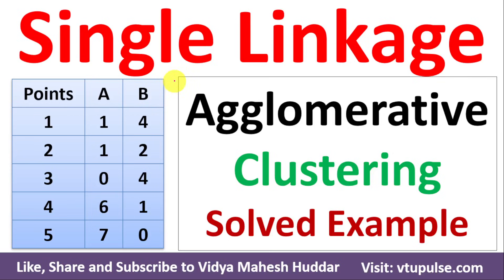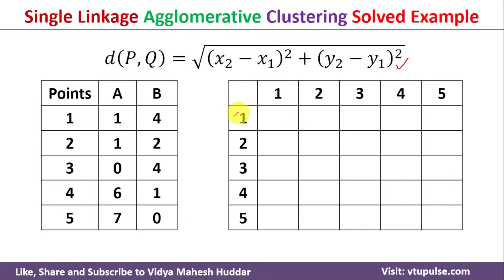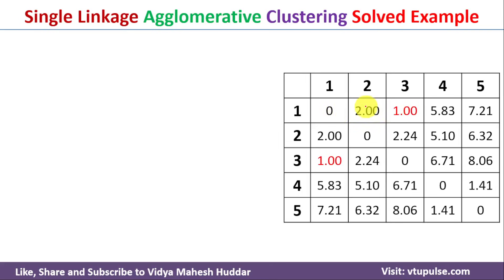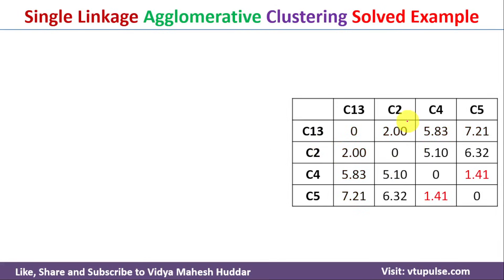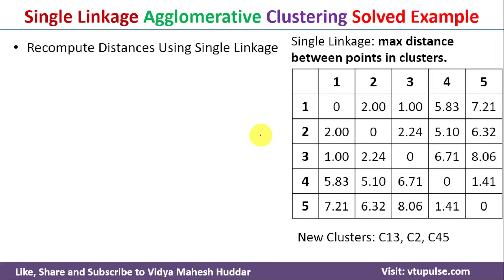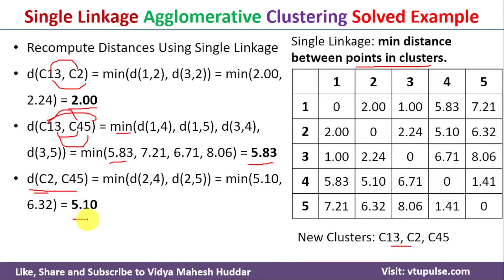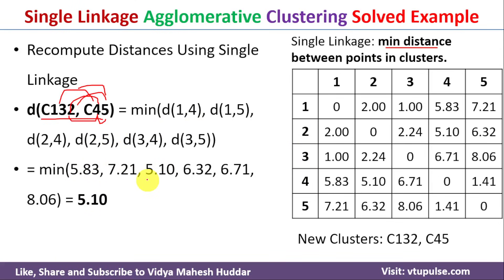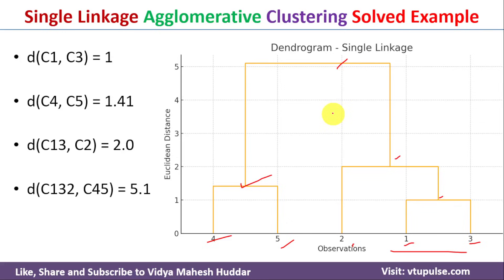Single Linkage Hierarchical Clustering using Agglomerative Method in Data Mining Vidya Mahesh Huddar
Single Linkage Hierarchical Clustering using the Agglomerative Method in Machine Learning by Vidya Mahesh Huddar

Appy Single Linkage hierarchical clustering algorithm and Euclidean distance to the given the dataset. Construct a dendrogram by Single - linkage hierarchical clustering.

The following concepts are discussed:
agglomerative clustering,
hierarchical clustering,
single linkage,
single linkage clustering,
single linkage algorithm,
single linkage hierarchical clustering

2.